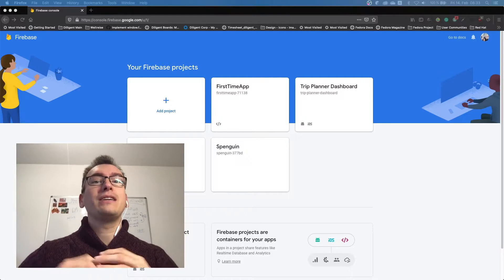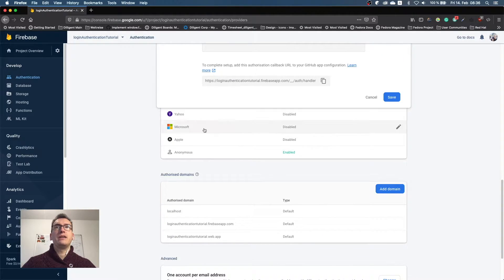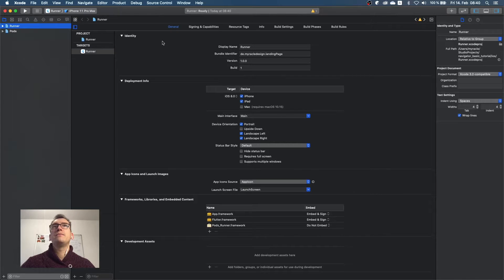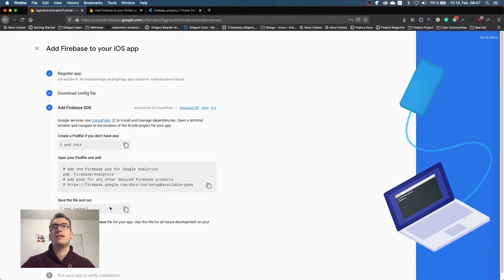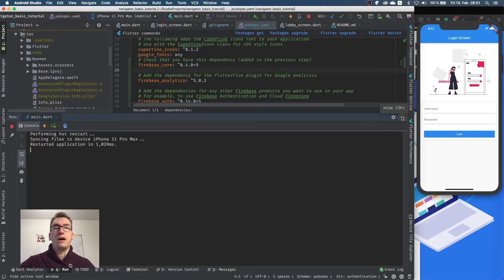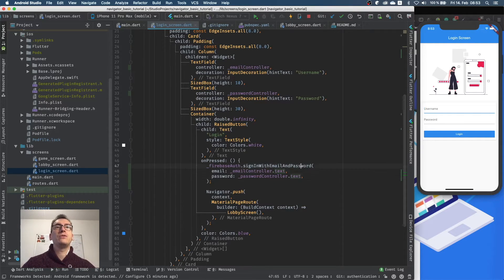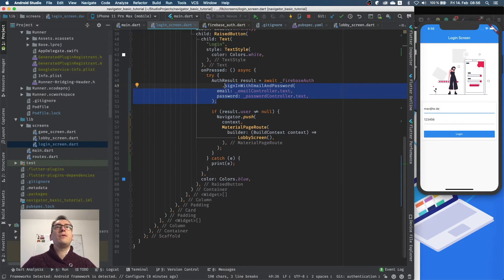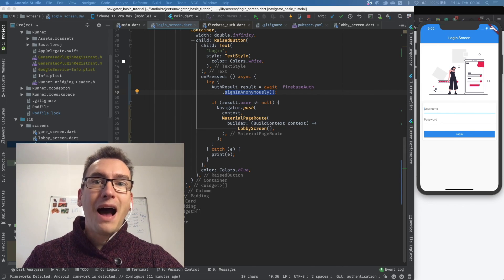Firebase Authentication - Flutter Explained - Level Medium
Today we want to speak about Firebase Authentication in FlutterExplained. I will show you how to set up your firebase project and create a basic login.